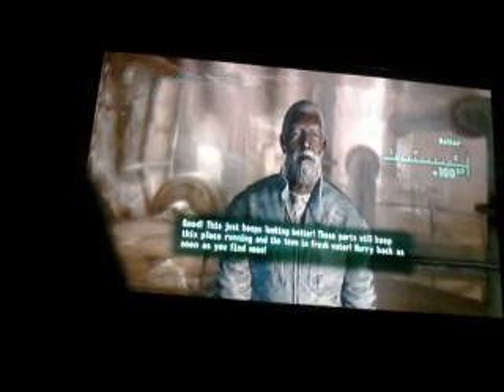Fallout 3 finding the leaks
all leaks in metagon will get you 100 xp and 200 caps you need 30 repair